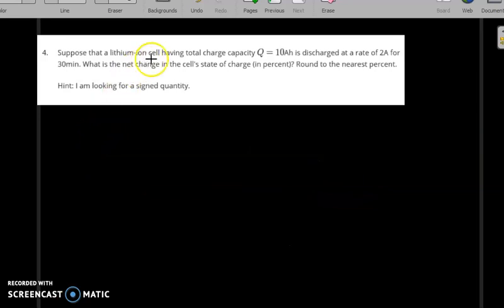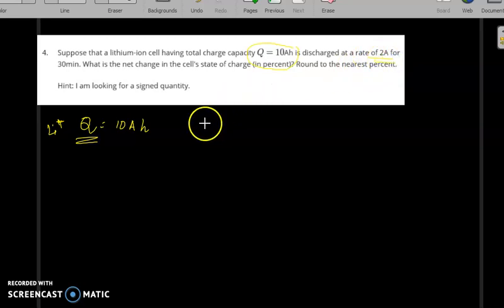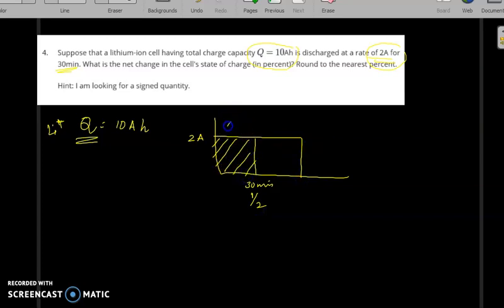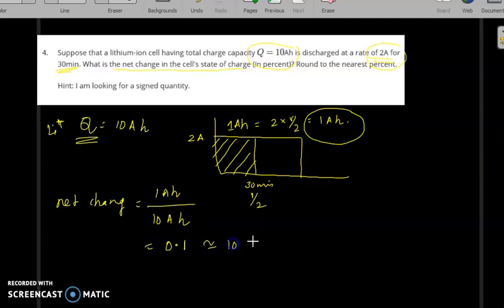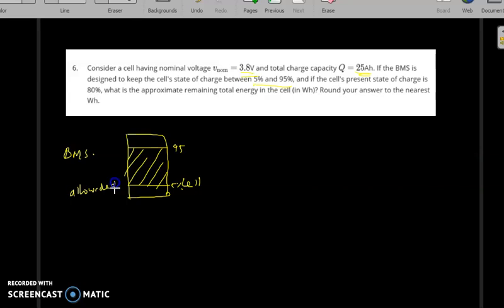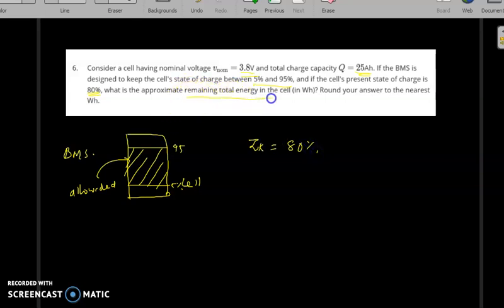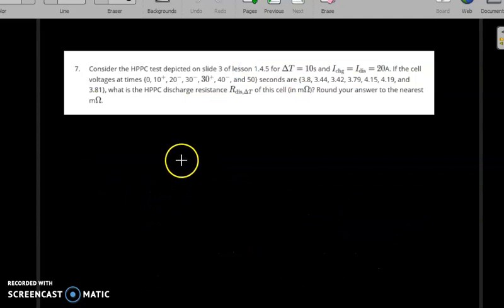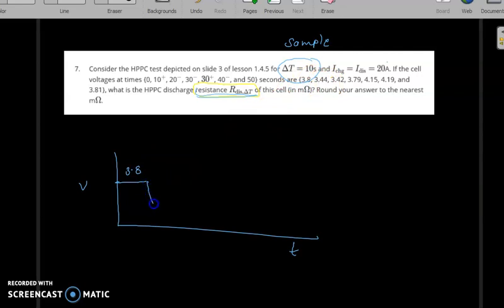Coursera: Introduction to battery-management systems: Coursera | Quiz for Week 4 Practice Quiz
Introduction to battery-management systems: Coursera | Quiz for Week 4 Practice Quiz
Steps involved to solve numerical questions